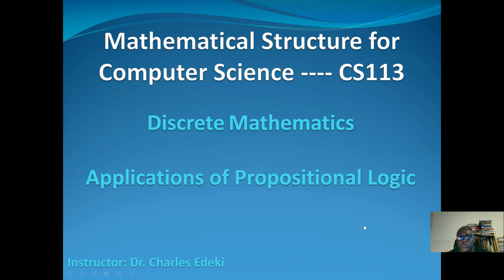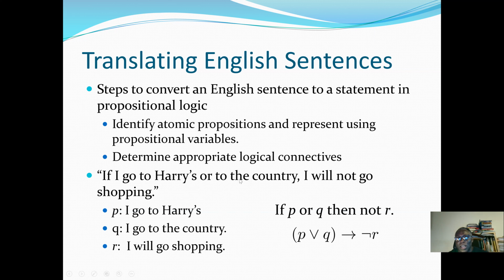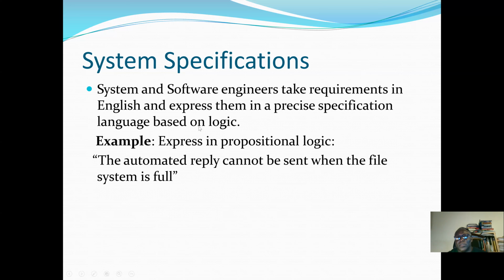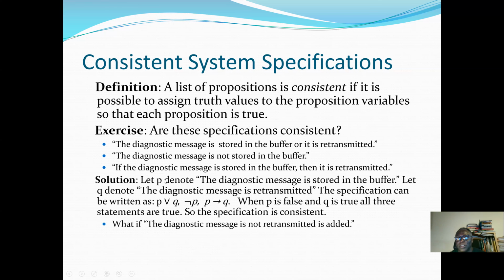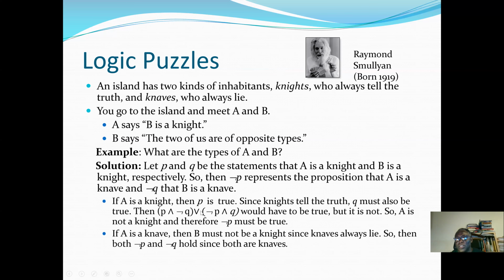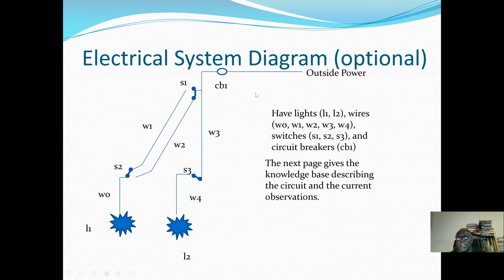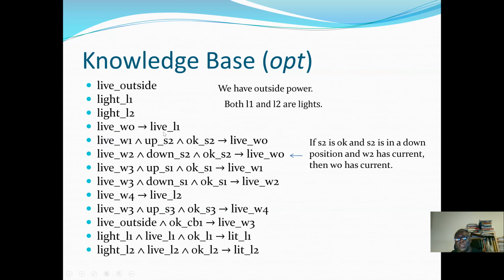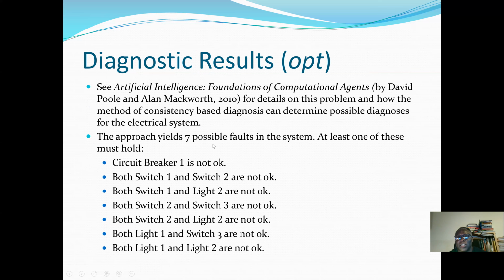Applications of Propositional Logic - Discrete Mathematics Lecture 3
It has many practical applications in computer science like design of computing machines, artificial intelligence, definition of data structures for programming languages etc. Propositional Logic is concerned with statements to which the truth values, “true” and “false”, can be assigned.